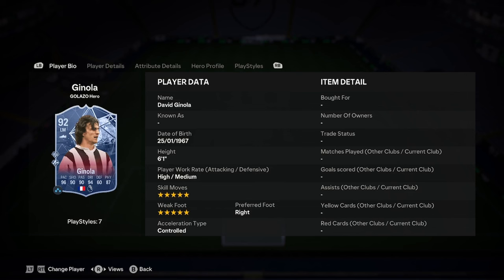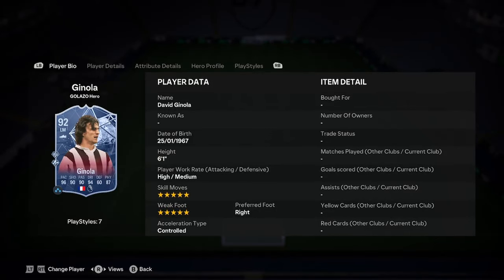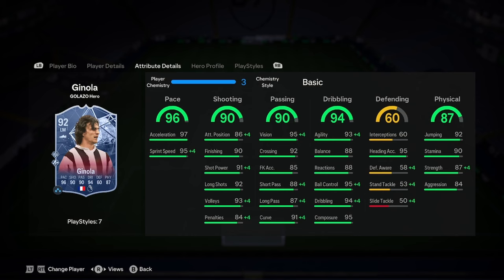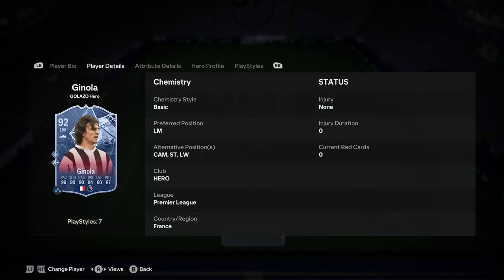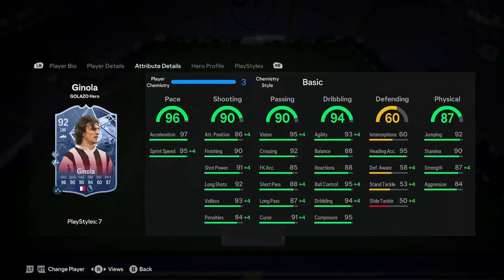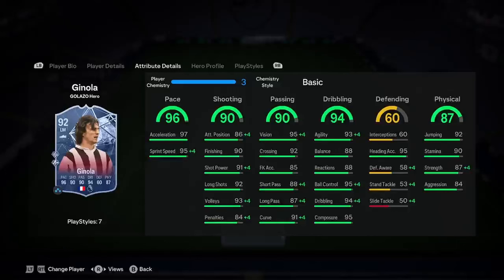92 David Ginola Golazo Hero Player Analysis!! || EA FC 24 Ultimate Team